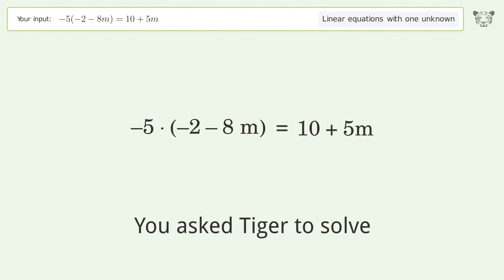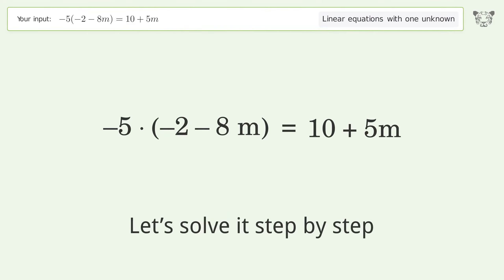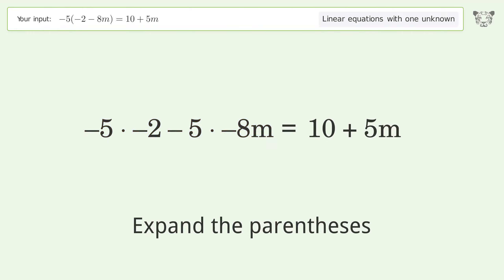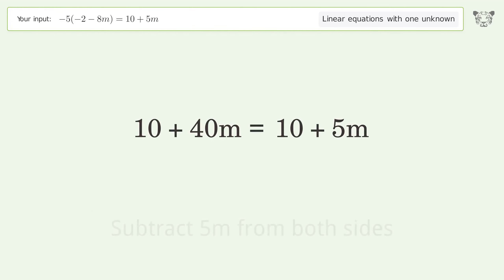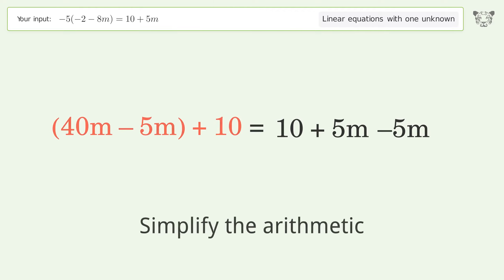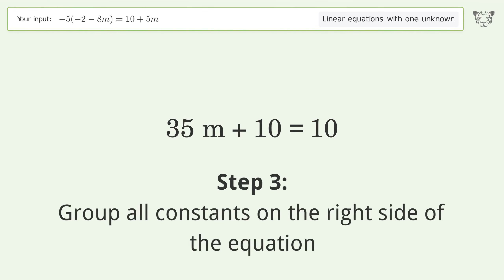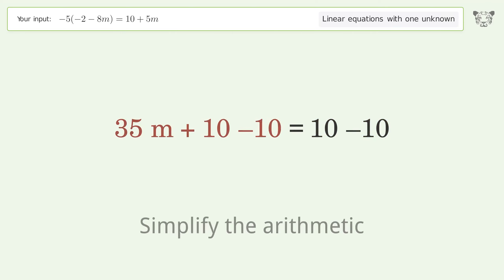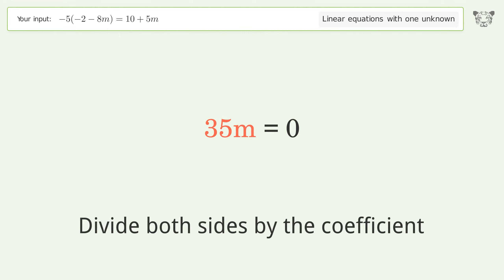Linear equation with one unknown: Solve -5(-2-8m)=10+5m step-by-step solution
Solving -5(-2-8m)=10+5m using the linear equation with one unknown solver

for a step-by-step and more tips and tricks for dealing with linear equations with one unknown.